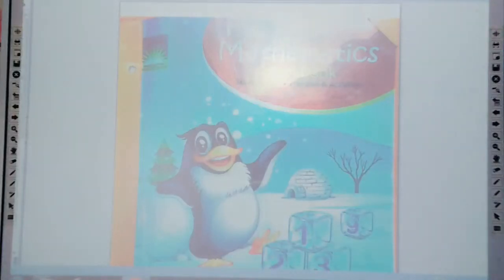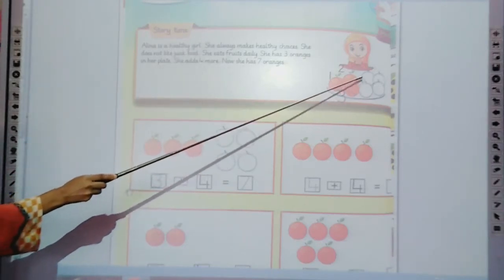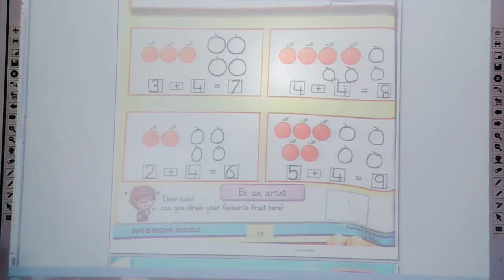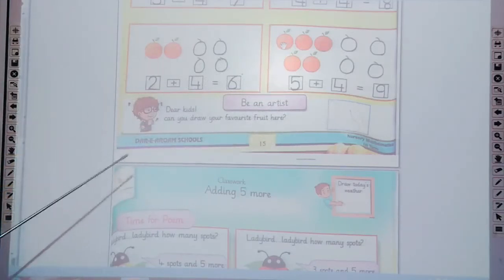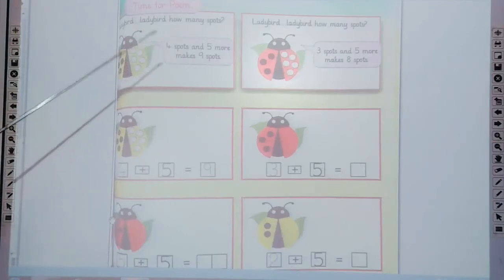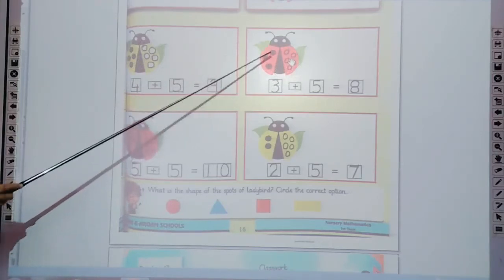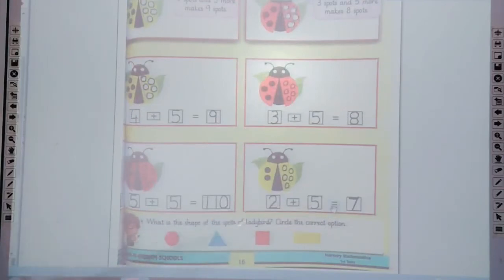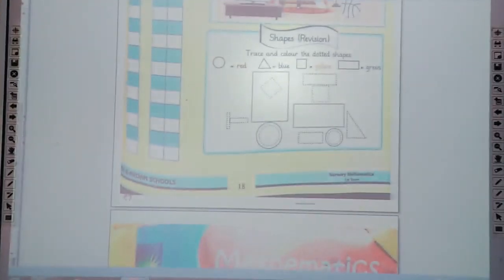Math Nursery lecture 06